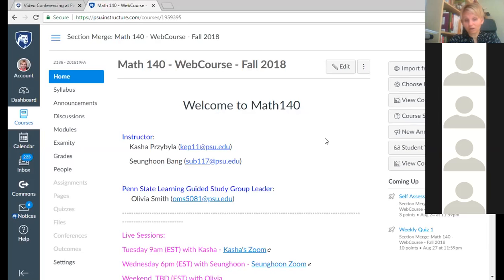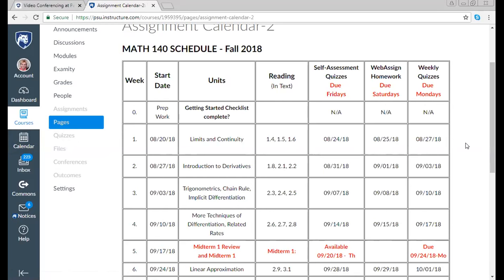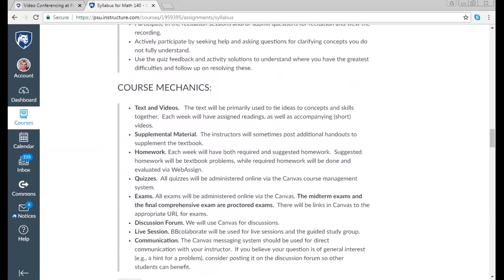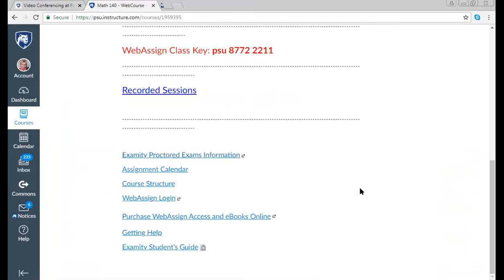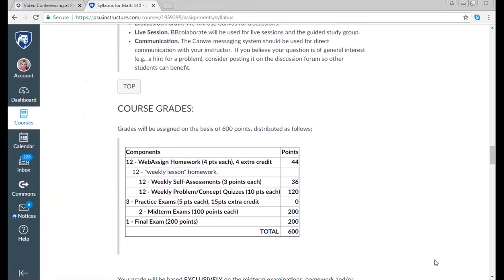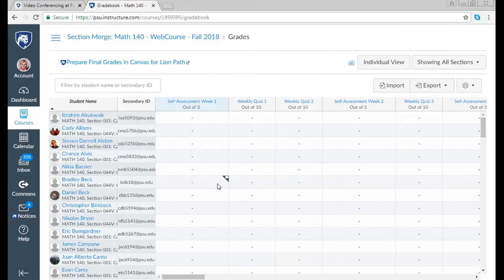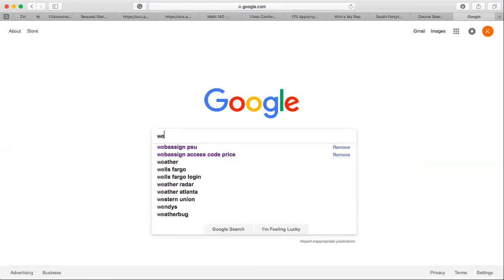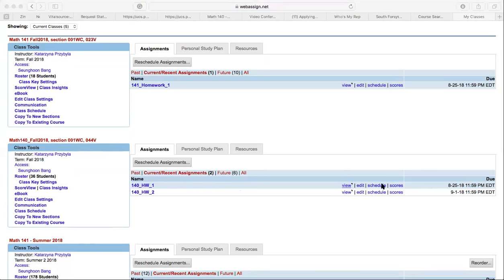Math 140 Intro 2